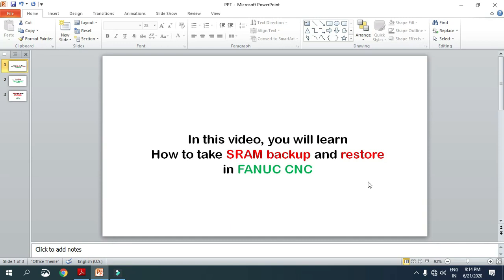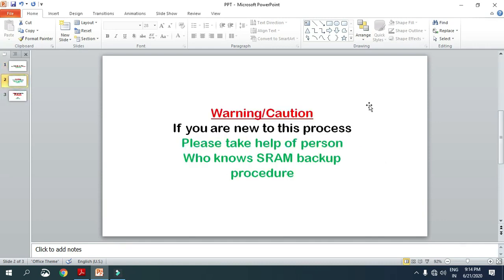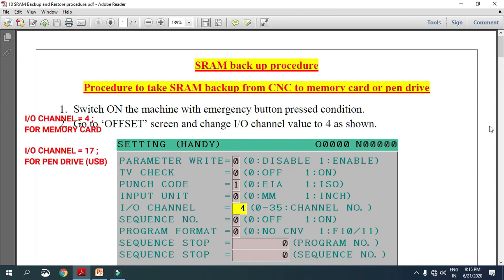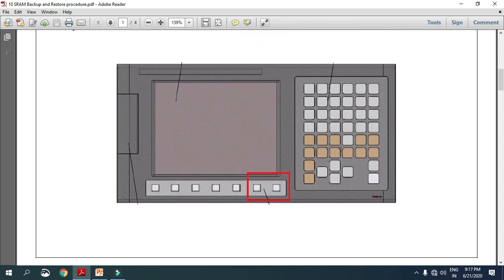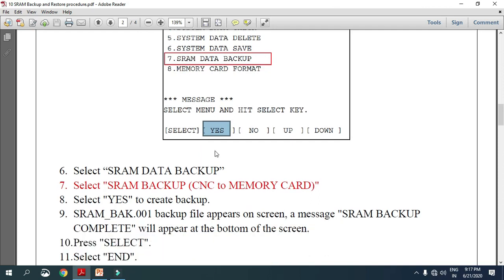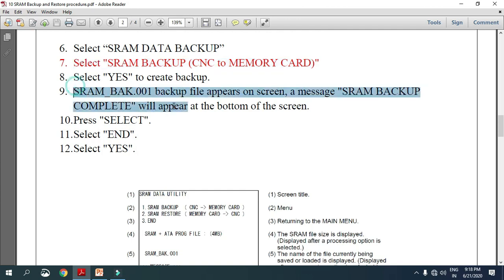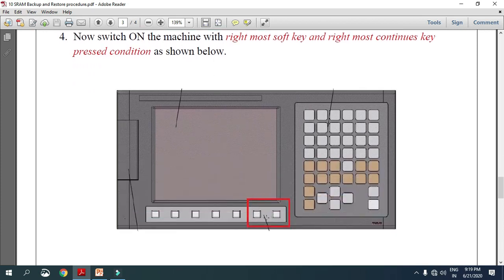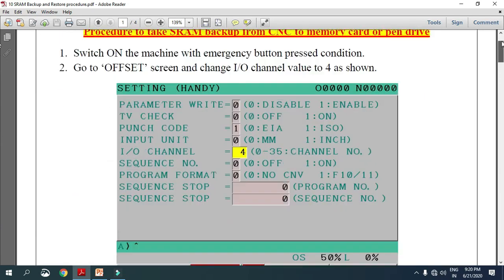BACKUP AND RESTORE FANUC CNC